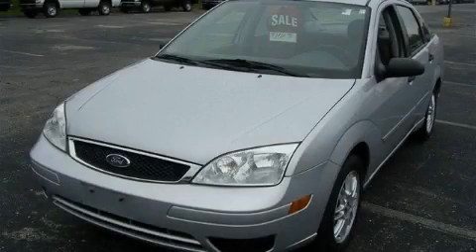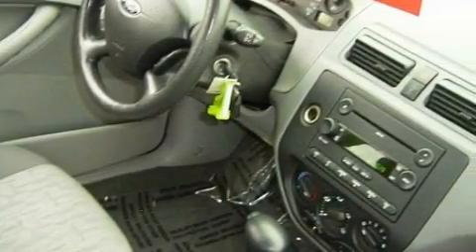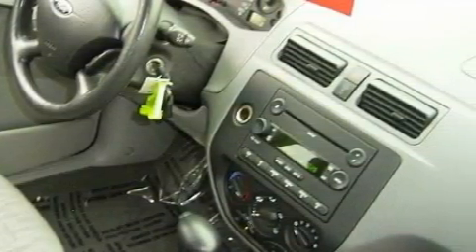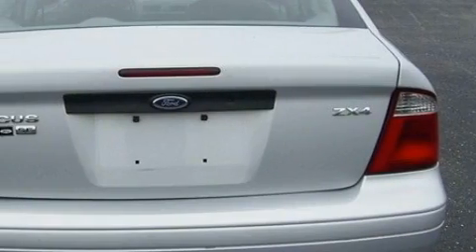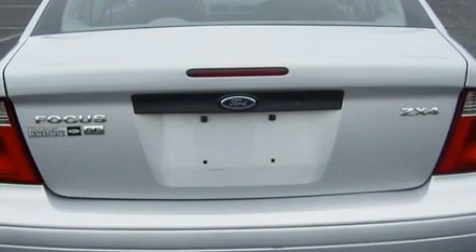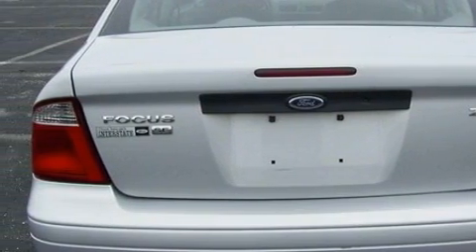Used 2005 Ford Focus Miamisburg OH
We are proud to present this 2005 Ford Model: Focus

 Year: 2005
 Make: Ford
 Model: Focus
 Engine: 4 Cyl - 2.0L
 Trans.: Automatic
 Exterior: CD Silver Metallic
 Miles: 61,966
 Interior: Dark Flint/Light Flint w/Cloth Low Back Bucket Sea

 125 Alexandersville Rd.